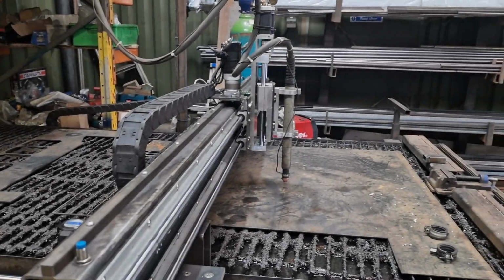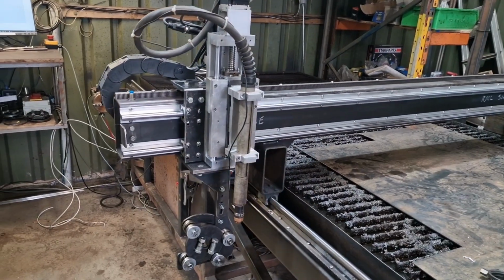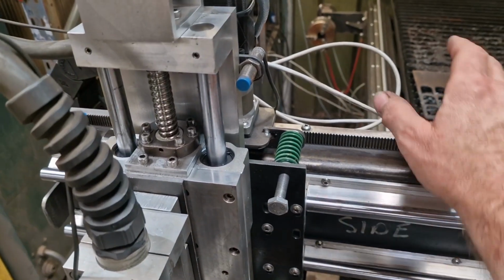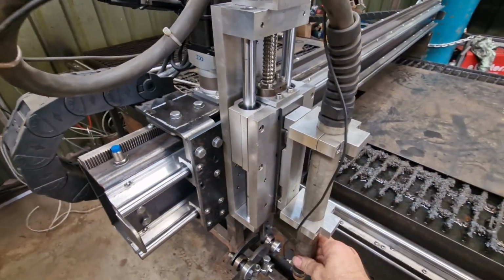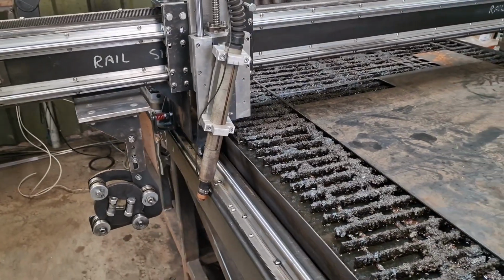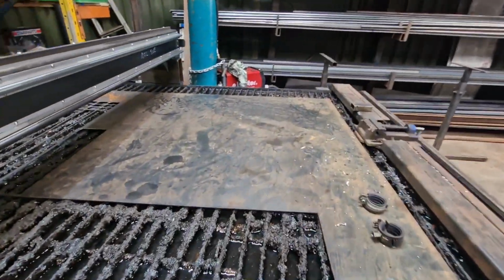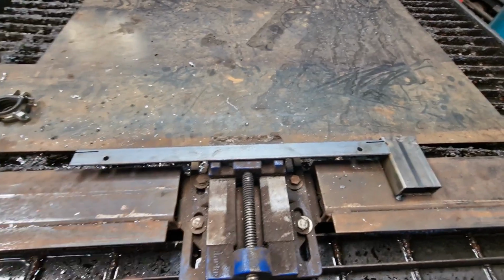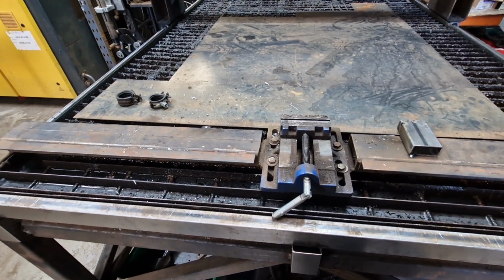As promised...diy collision detect on myplasm